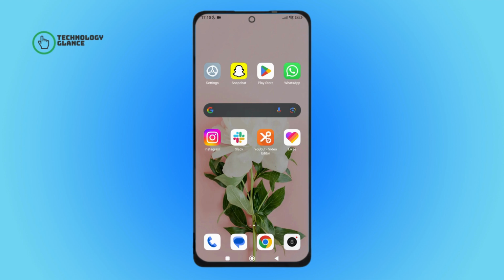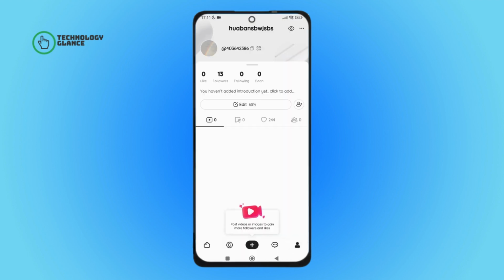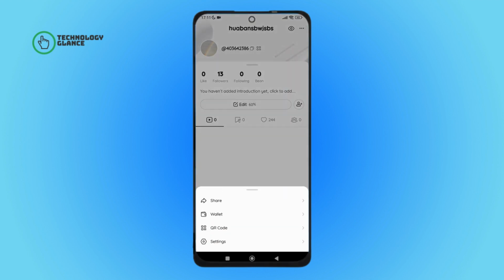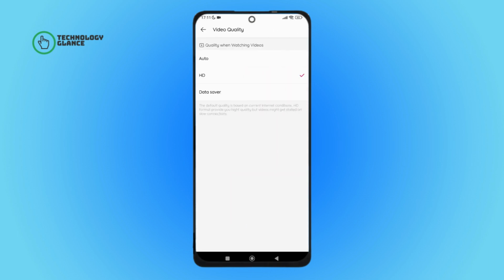How To Change Your Video Quality To Auto On Likee? |Technologyglance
Enhance your Likee viewing experience by learning how to change the video quality! In this tutorial, we'll guide you through the steps to ensure you can adjust the video quality settings on Likee. Whether you're looking to conserve data or enjoy higher resolution content, understanding how to manage video quality gives you the flexibility to tailor your viewing experience. Watch now to discover how to customize your Likee settings and enjoy videos in the quality that suits your preferences.